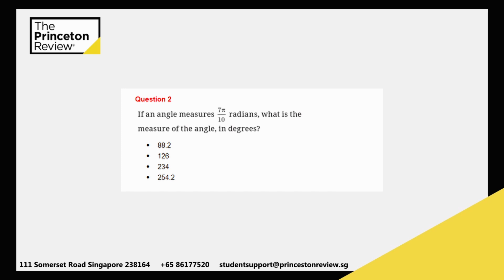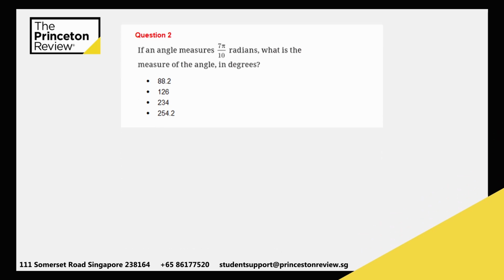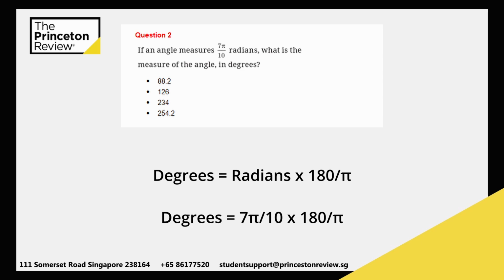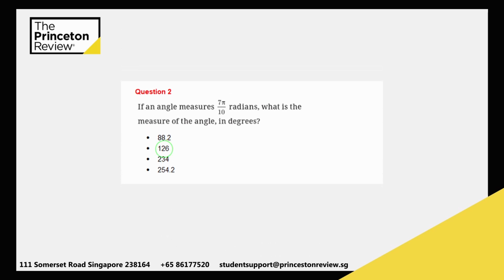🔥 Arc Length & Radians Guide | SAT Pre-Calculus Questions Solved!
Struggling with arc length and radians? In this video, we break down the arc length formula and show you how to apply it step-by-step using real SAT Pre-Calculus questions! 🧠💡

✅ What You'll Learn:
✔️ How to find arc length with radians
✔️ Key Pre-Calculus formulas for SAT math
✔️ Solving actual SAT Math Practice Questions

📚 Want to boost your SAT Math score? Join our expert-led Pre-Calculus tutoring at The Princeton Review Singapore! 🚀